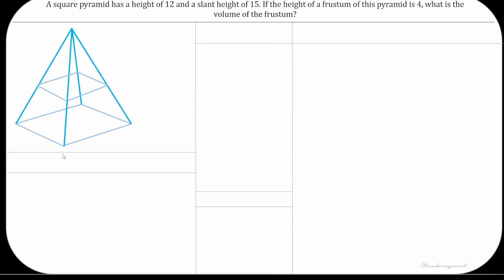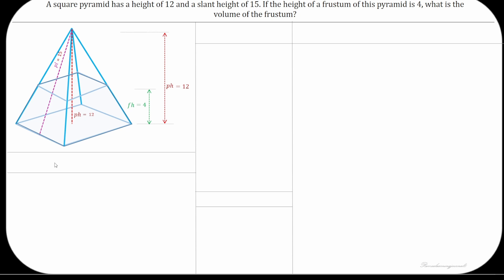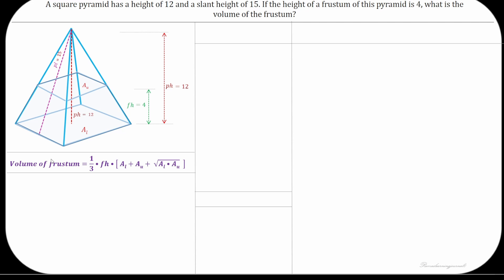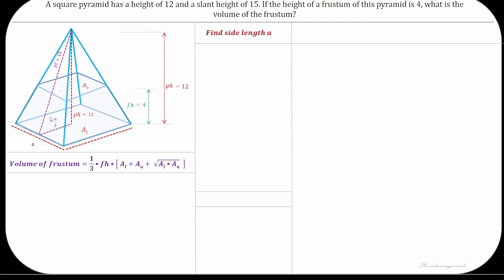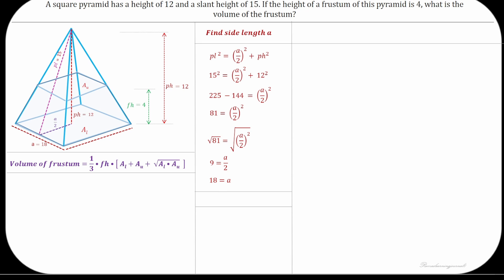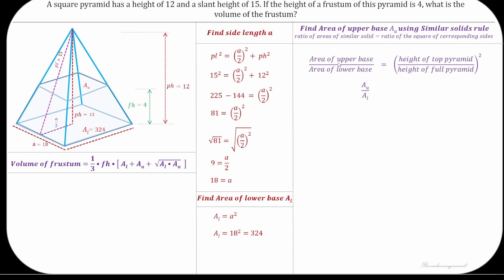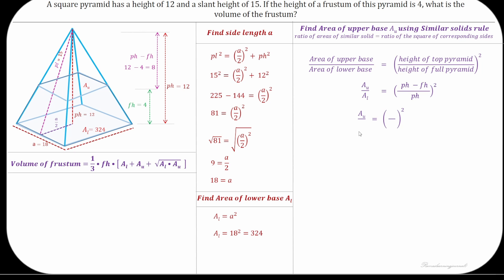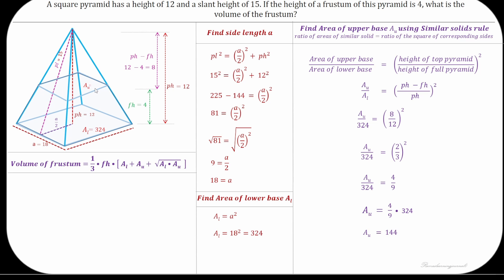Find the volume of frustum when height, slant height of full pyramid and height of frustum is given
A square pyramid has a height of 12 and a slant height of 15. If the height of a frustum of this pyramid is 4, what is the volume of the frustum?